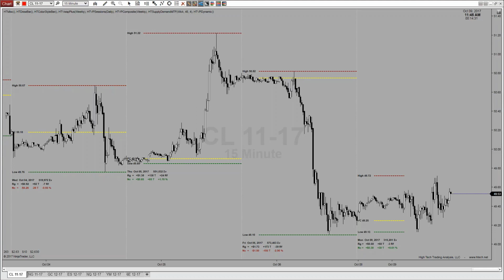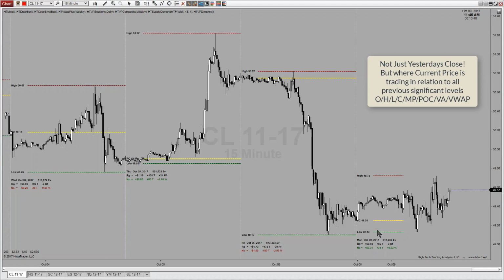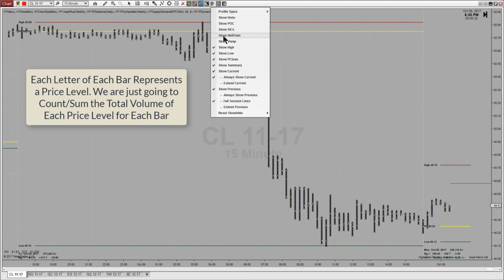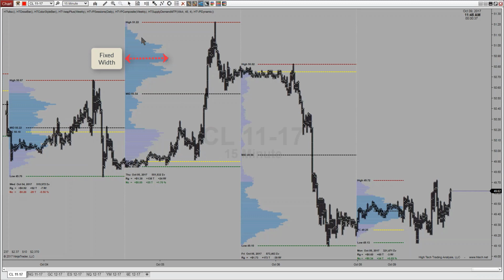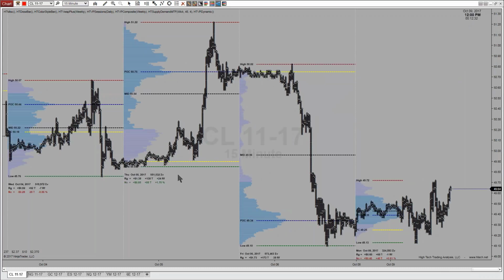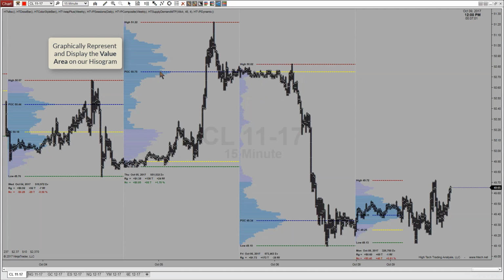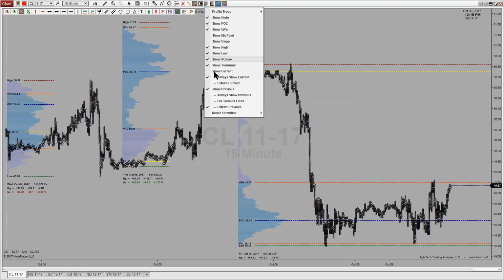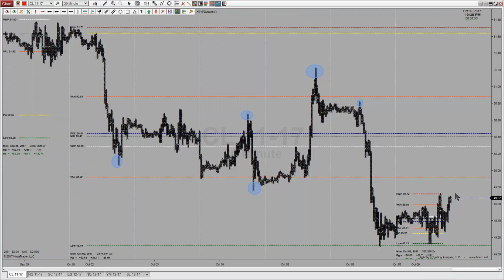Volume Profile | How to Accurately Calculate and Display Volume Profile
High Tech Trading Analysis, LLC

This video started off being a demonstration video for a couple of my NinjaTrader 8 products, but after editing, turned into more of a Very Basic Explanation of how to Calculate and Display Volume Profile. I hope those that are new and/or not already familiar with how Volume Profile is Calculated and Displayed might find this useful..